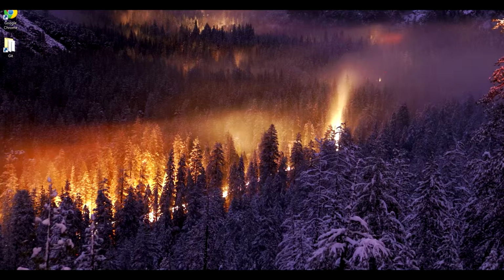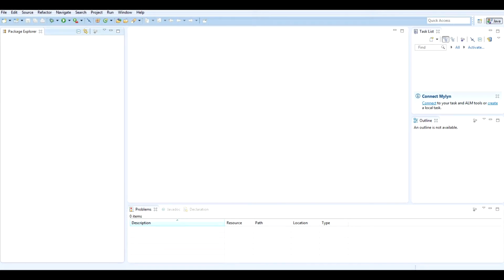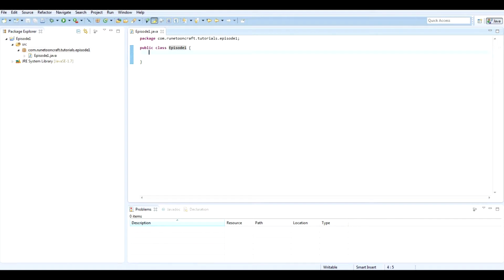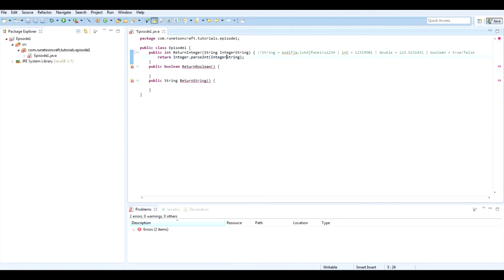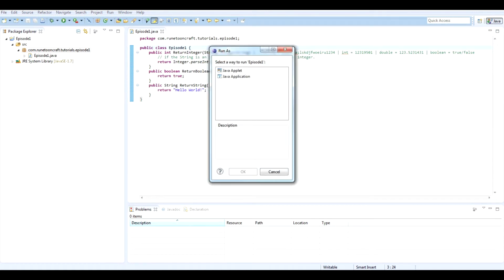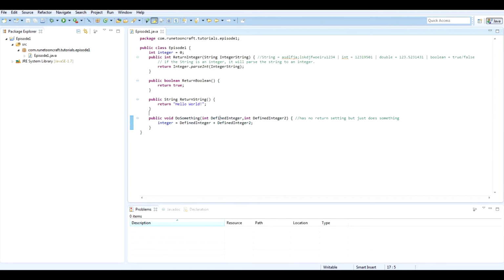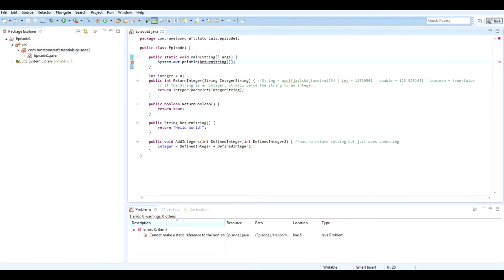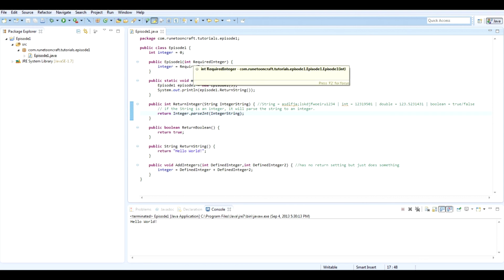Java Tutorial Series [Season 1 - Beginner] E01 - Eclipse and Basic Java Elements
Welcome to a Java Tutorial Series for beginners. To start this season I will be going over many completely basic properties of Java with you and then we will slowly get on to more advanced stuff and have some fun with our programs!